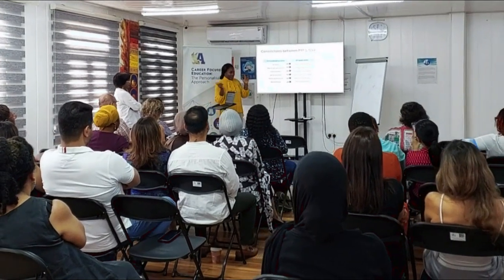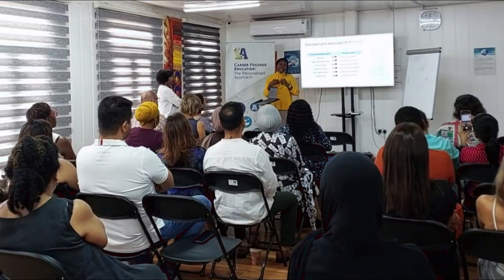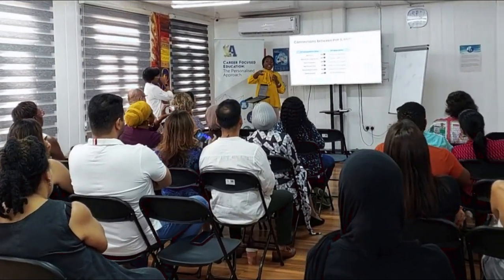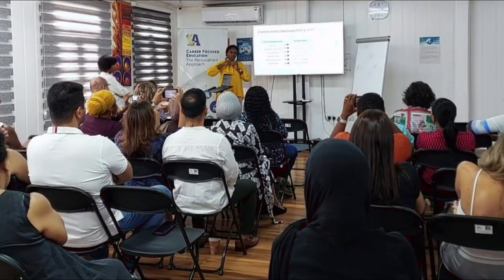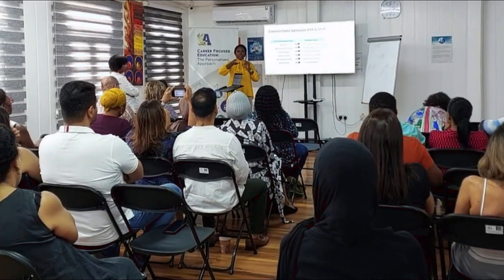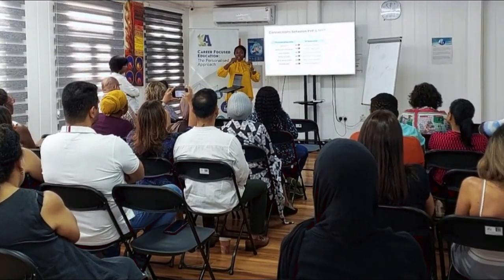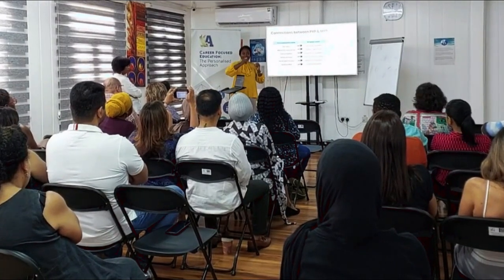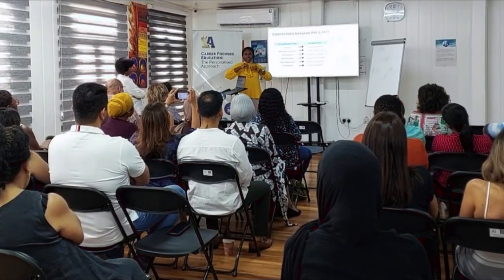MYP Orientation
The MYP Orientation for Parents at ARIS was a huge success! Our Head of Secondary and MYP Coordinator provided a comprehensive overview of the MYP curriculum, giving parents a deeper understanding of its unique features and teaching methods. Parents also had the opportunity to experience the program firsthand, fostering a greater appreciation for how their children will thrive in this dynamic learning environment. We are grateful to the parents who attended and are committed to creating a collaborative and supportive community where our students can flourish.